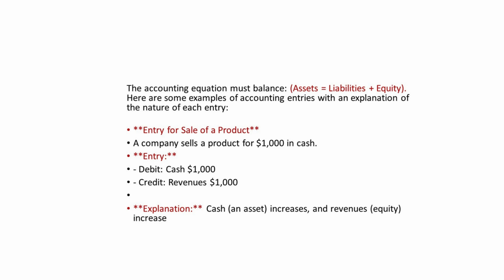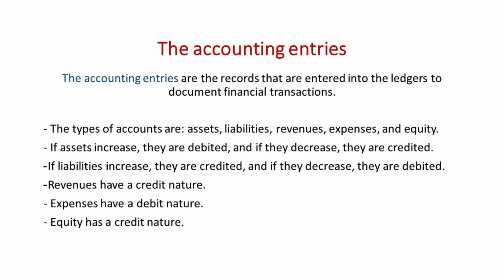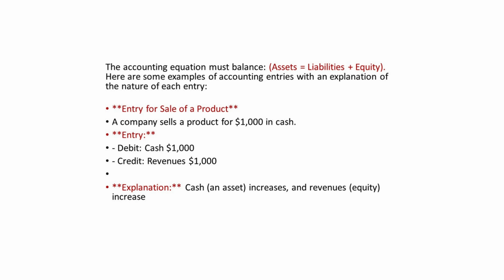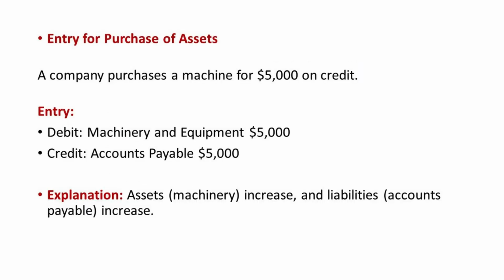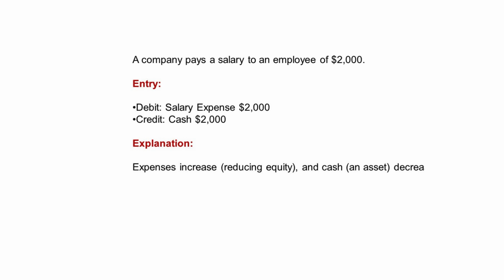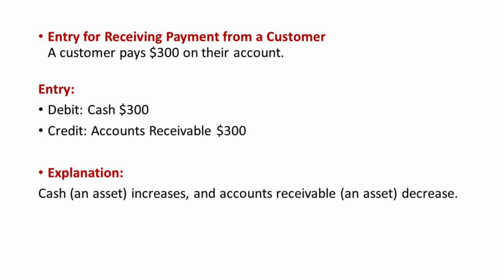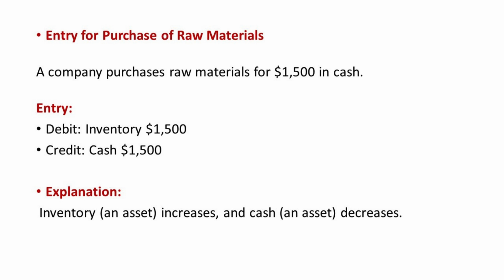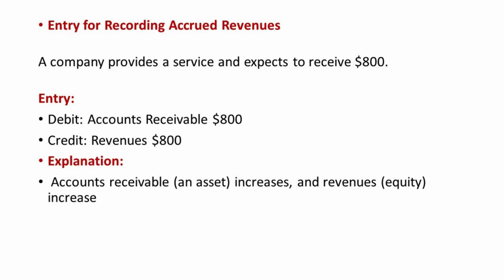Accounting Entries: Explanation of Types and Practical Examples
A simplified explanation of accounting